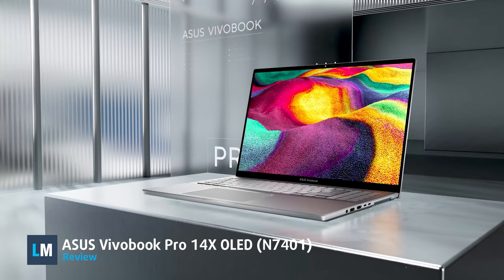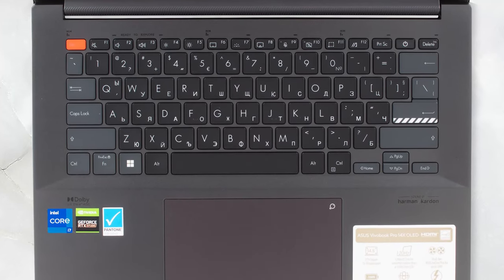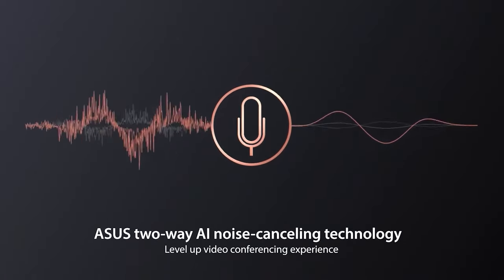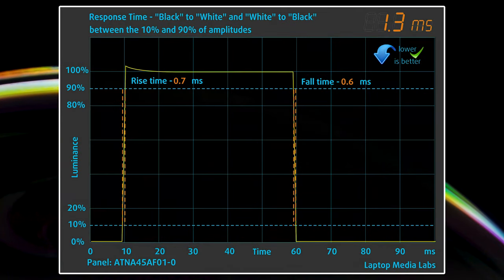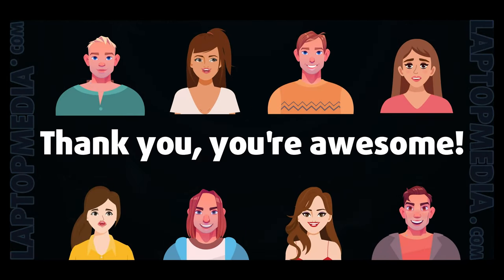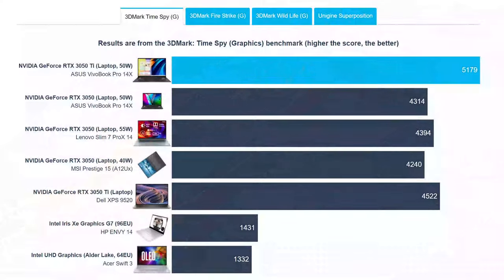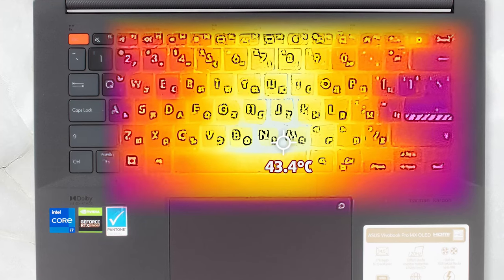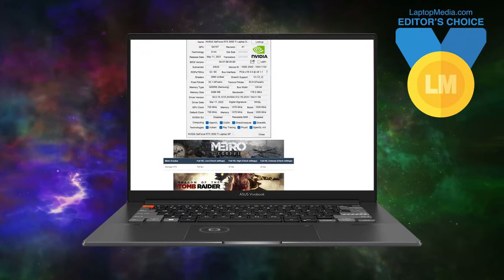🔬 [REVIEW] ASUS Vivobook Pro 14X OLED (N7401) - A lot of power in a thin chassis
➡️  CONTENTS:
[0:00] Introduction
[0:21] Design and construction
[0:47] Keyboard and Touchpad
[1:50] Ports
[2:30] Display quality
[3:31] Battery life
[3:51] Performance
[4:46] Temps and Stability
[5:17] Disassembly and upgrade options
[5:40] Verdict